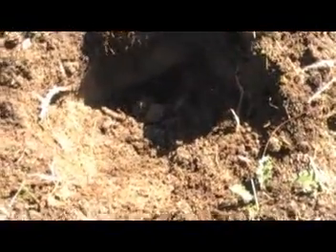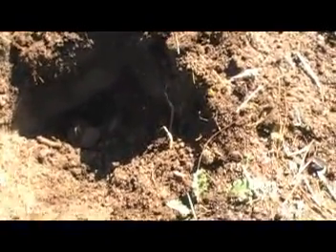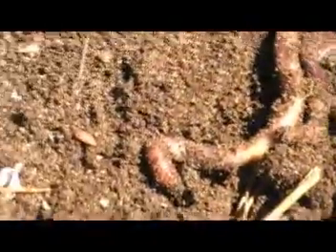Survival Gardening 14, peak oil, survivalist, economic collapse, end times, food storage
Part 14 of our continuing Survival Gardening series looks at cover crops.

One thing I've had a problem with on youtube is the amount of flak I have received from liberals because I mentioned in earlier videos that we had to use pesticide on some fruit trees in order to SAVE THE TREES.

Now I thought liberals were all about "saving trees", but evidently me spraying some fruit trees that did in fact save the trees and correct the problem, put me up there with the anti christ in the liberals mind!

You see, many of those types of people don't actually DO anything, they have just read an article that says that it's better for the earth, etc. etc. I had one person tell me that if you EVER used ANY commercial fertilizer on your soil (i.e, 10-10-10 ) it will FOREVER make your soil where NOTHING can live in it... I'm serious, he said this. Now how the heck those earthworms shown in the video could be living is beyond me! As that area had tomatoes there and 10-10-10 was applied there last fall.

You see, most liberals do not actually live their beliefs. They talk a good talk, and tell you that YOU should do such and such but they RARELY do anything. They talk about saving the earth but drive huge gas guzzling SUV's. They talk about starvation in the world, but then they only plant flowers in their yards. They cry over the loss of an Orca whale, but condone the murder of unborn children.

And now idjits with this same mentality are in control of government. Lord help us please.